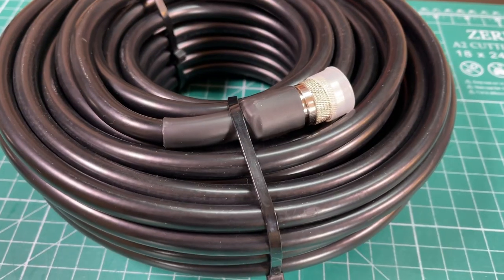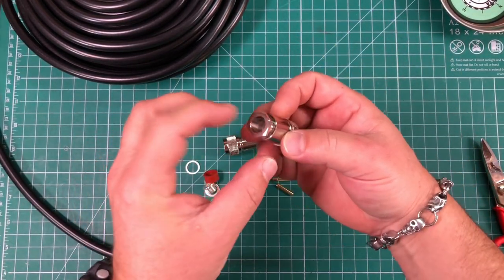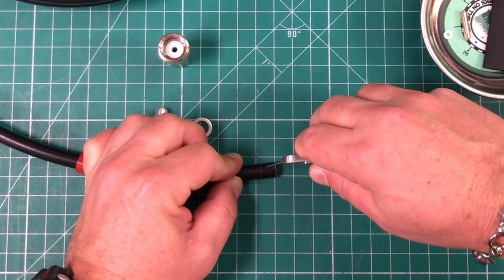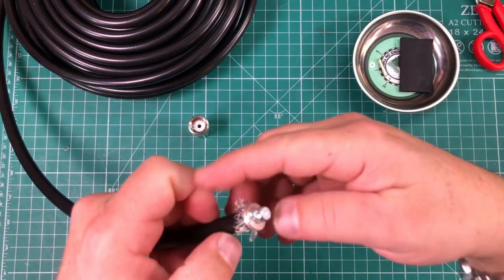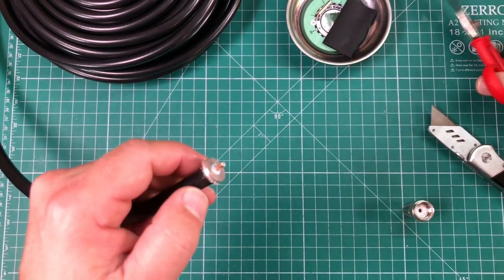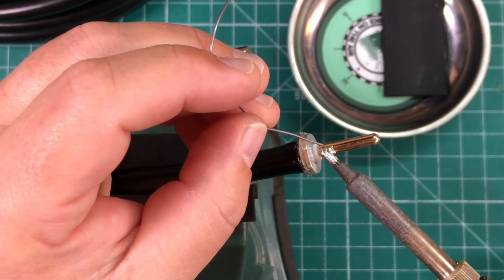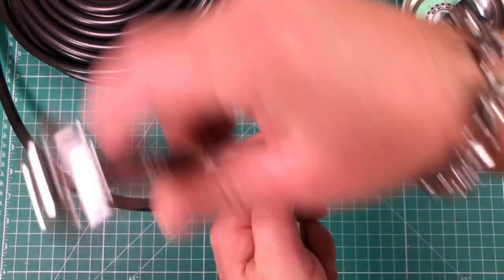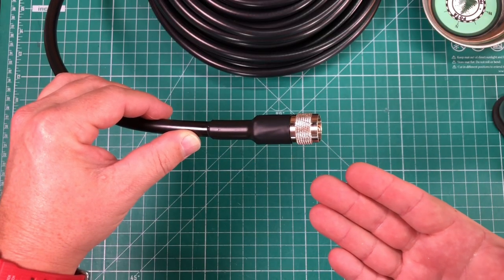Amazon PL-259 Clamp Connector | Super Easy Installation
How To Install A PL-259 Clamp Screw On Connector To Coaxial Cable